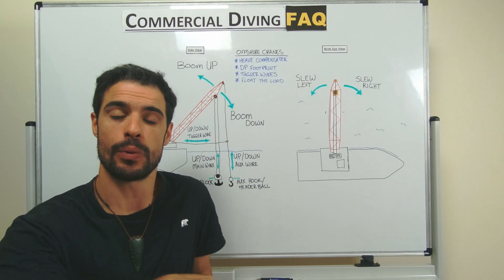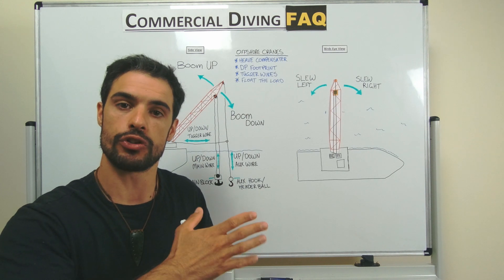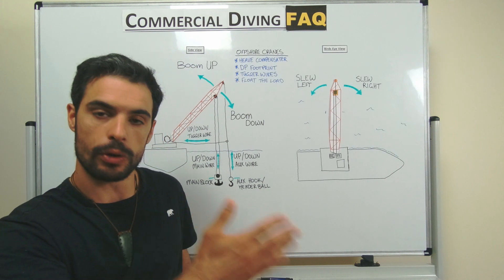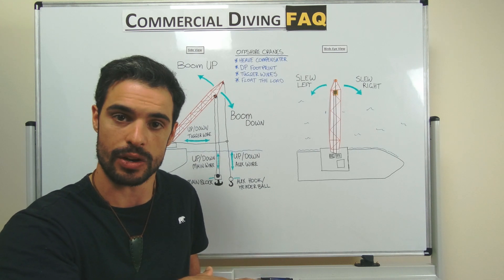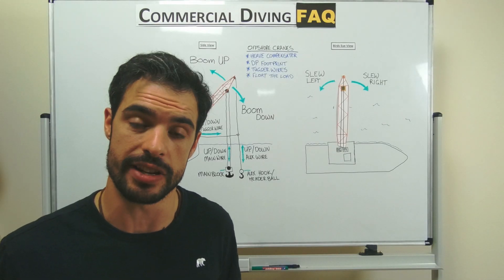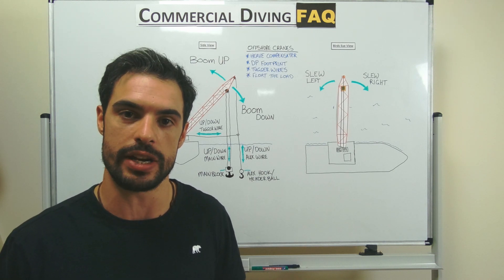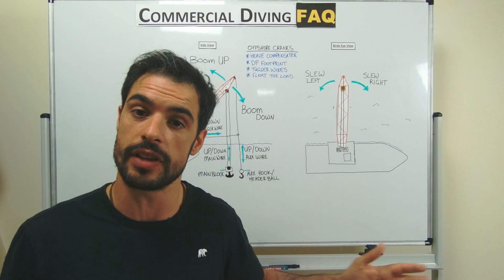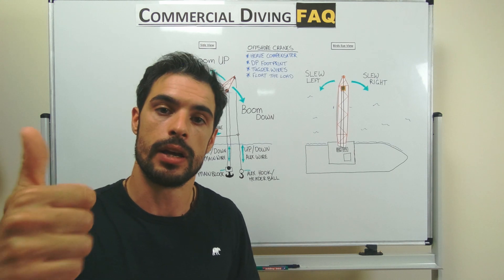COMMERCIAL DIVING | CAREER TIPS | Offshore CRANE Operations Subsea + BONUS Footage of Crane Failure!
Here are #5 tips for Offshore Diving. Divers wanting to increase their safety, productivity and awareness with crane operations subsea, plus bonus footage of a crane failure that dropped a pipe onto a material barge with people on it.

Title: Head Candy